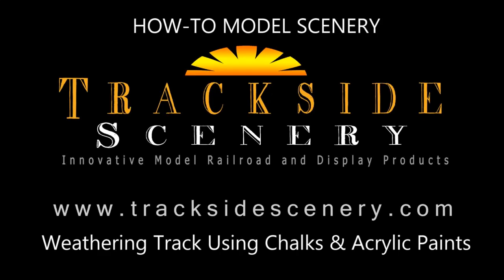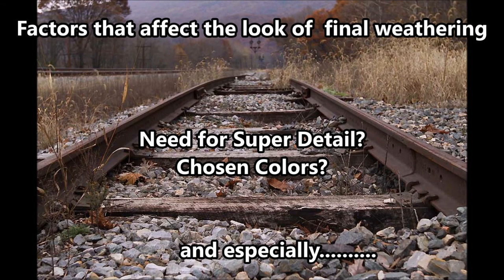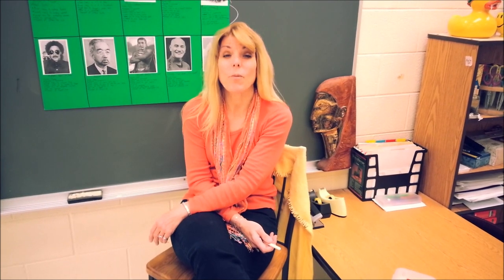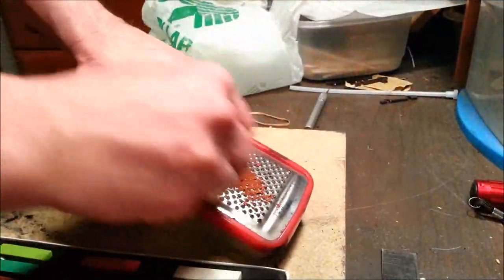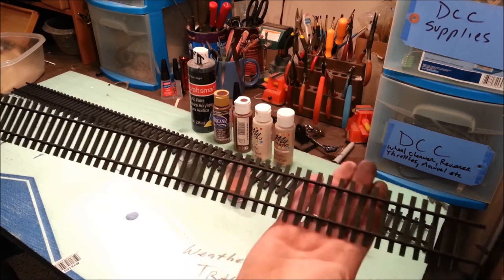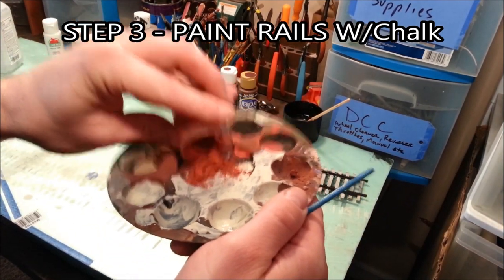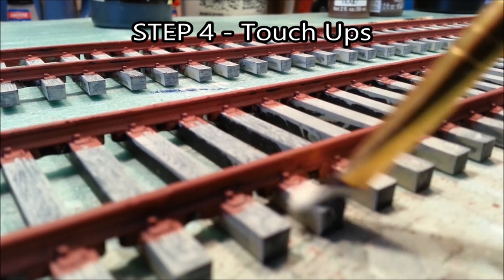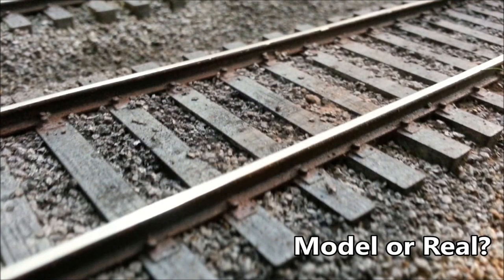How-To Model Realistic Model Railroad Scenery - Weathering Track - Budget Supplies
In this video I show how I create some of my realistic model railroad scenery.  Painting and weathering flex track with inexpensive and budget supplies are the focus of this video.

With a little - much needed humor, I show just how easy it is to create believable and realistic weathering effects for track. The entire sum of the products I use in this video do not even add up to the cost of a single piece of "O" gauge flex track.

Just think, the supplies would be enough to paint and weather a fairly large layout worth of track.